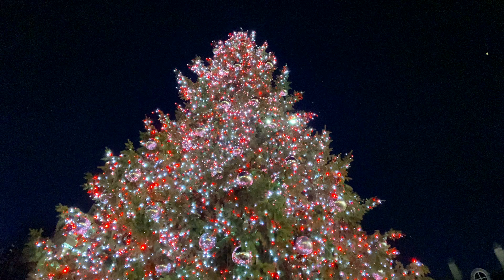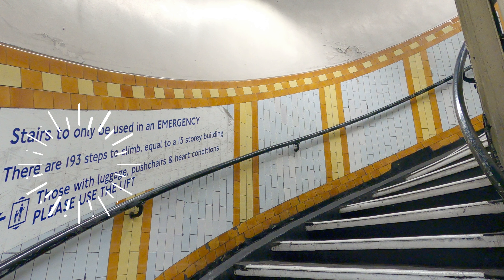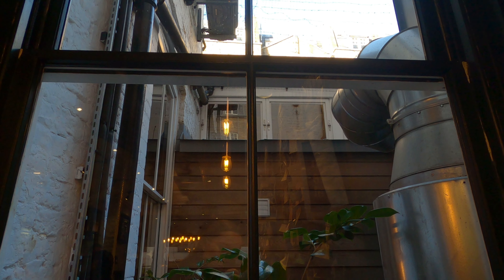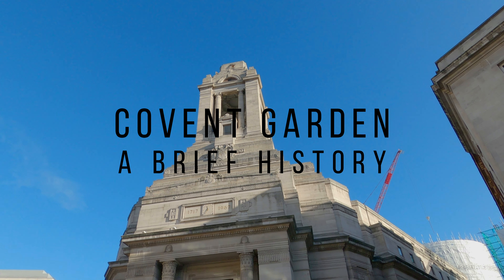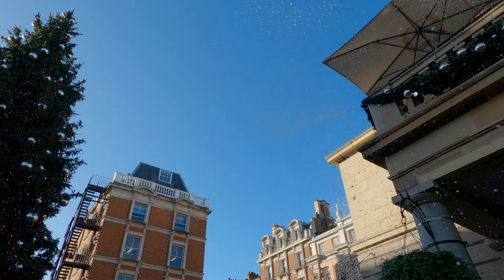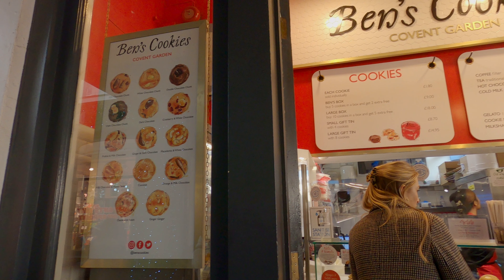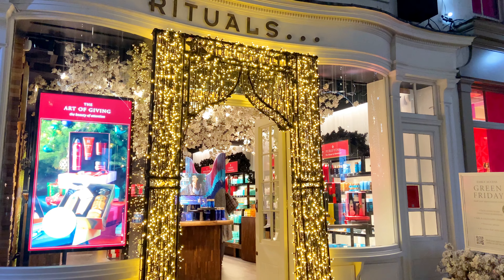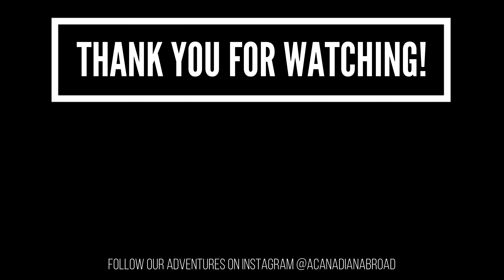INCREDIBLY FESTIVE in COVENT GARDEN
We are kicking off our “Super Festive London” vlog series with the famous, historic, and incredibly festive Covent Garden. Did you know that it snows in Covent Garden EVERY DAY at this time of year?! Join me as we walk through the Market Building, admire the 55-foot tall Christmas Tree, and taste one of it’s smallest shop’s delicious treats.

If you enjoyed this content, please give that like button some love.

Michelle Christine

(EP. 25)